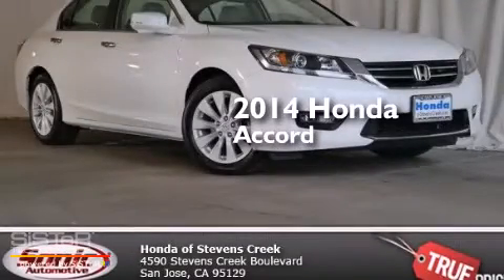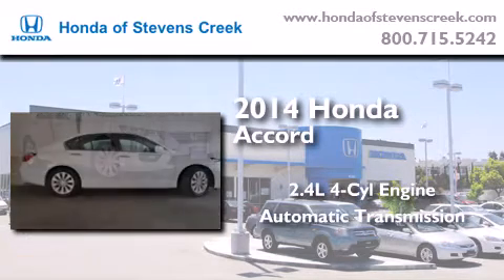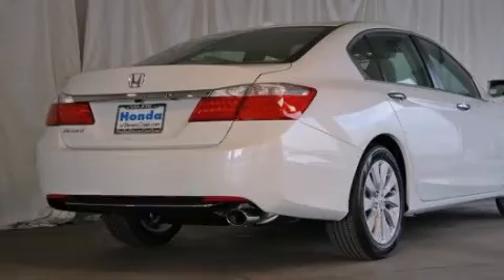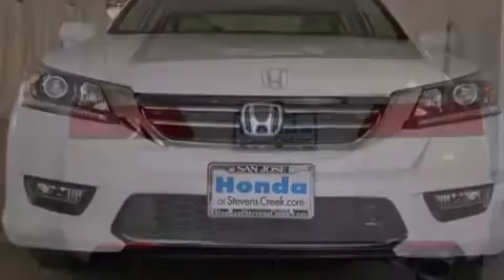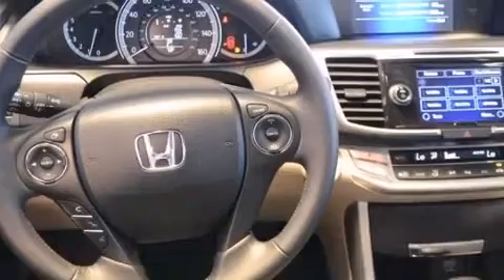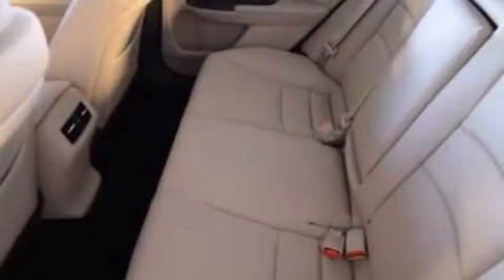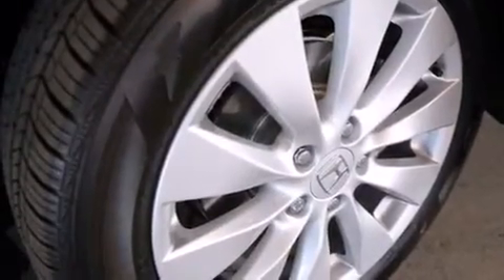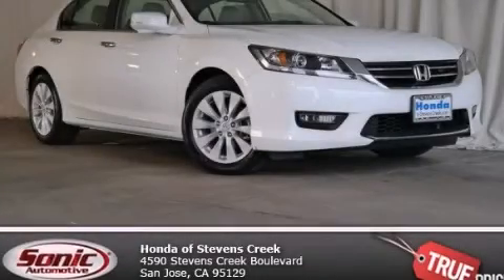2014 Honda Accord San Jose CA 95129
We've been honored to serve the San Jose CA area , we promise that your experience at our dealership will exceed your expectations ! Year : 2014 Make : Honda Model : Accord Engine : 2.4L I-4 cyl Trans . : continuously variable automatic Exterior : White Diamond Pearl Miles : 1 Interior : Ivory Honda of Stevens Creek 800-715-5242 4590 Stevens Creek Boulevard San Jose , CA 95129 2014 Honda Accord San Jose CA